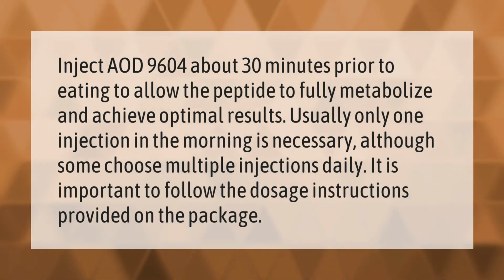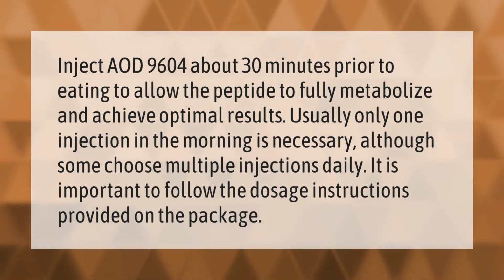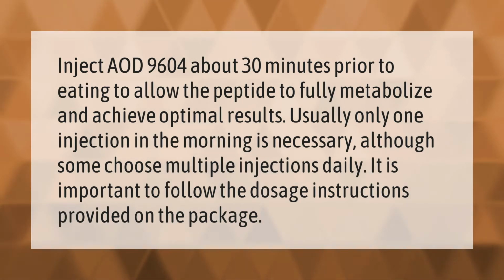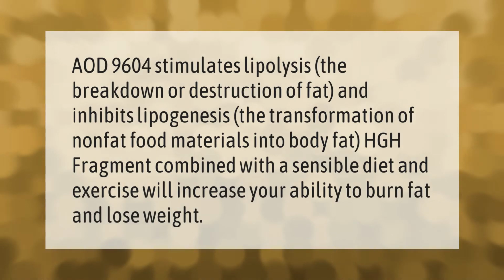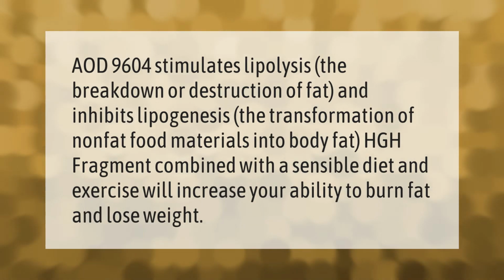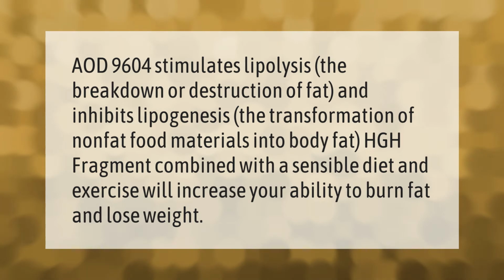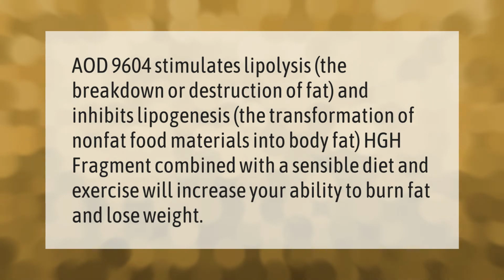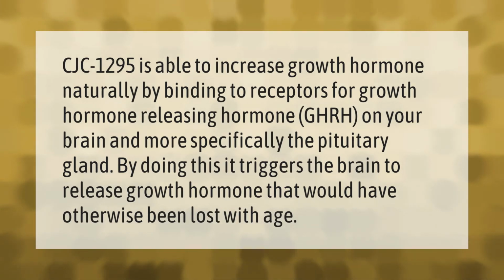When should I take AOD 9604?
00:00 - When should I take AOD 9604?
00:40 - What does HGH fragment do?
01:12 - What does CJC 1295 do?

Laura S. Harris (2021, September 21.) When should I take AOD 9604?
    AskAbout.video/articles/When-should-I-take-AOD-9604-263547